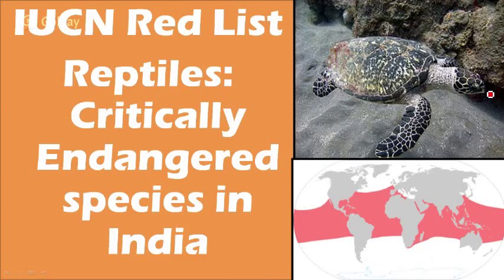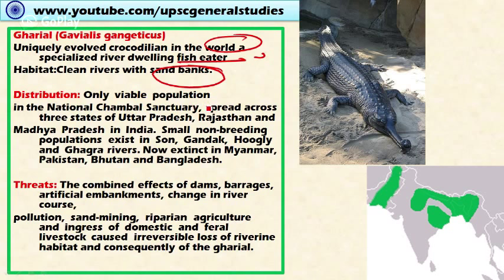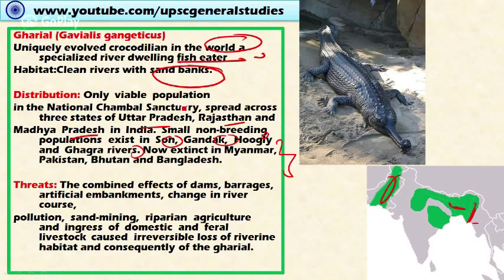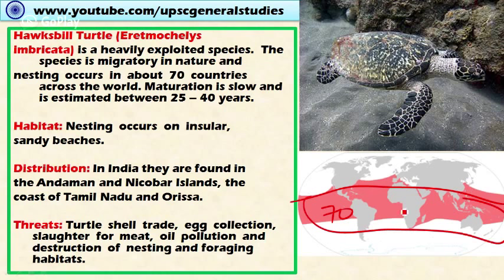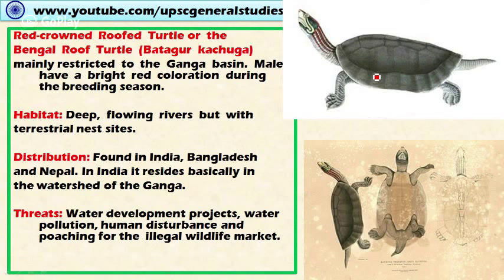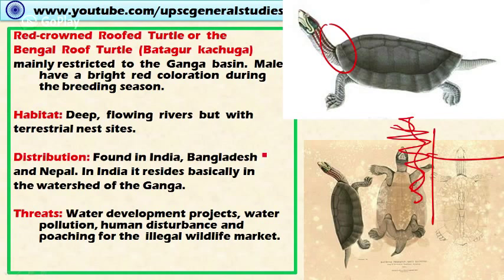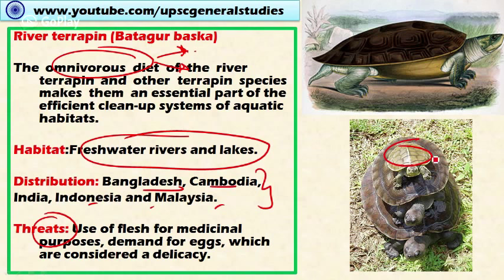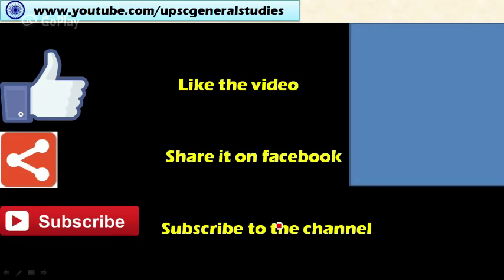Reptiles: Critically endangered species in India: IUCN Red list